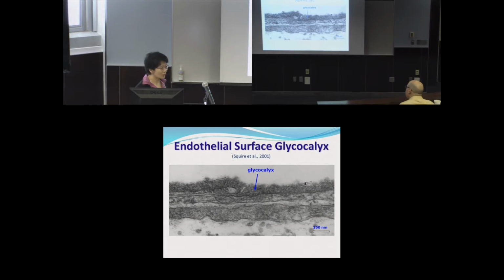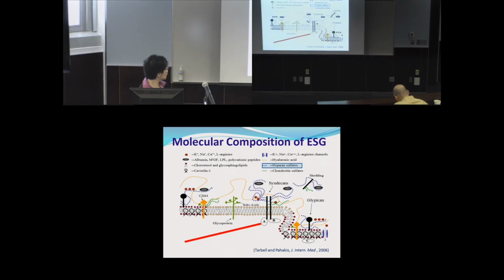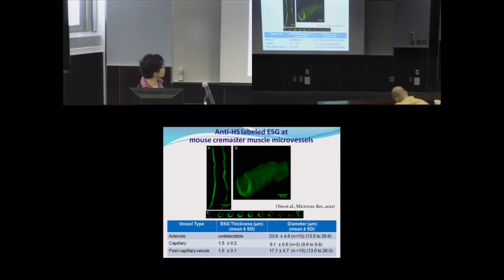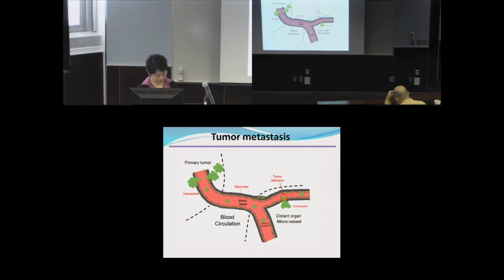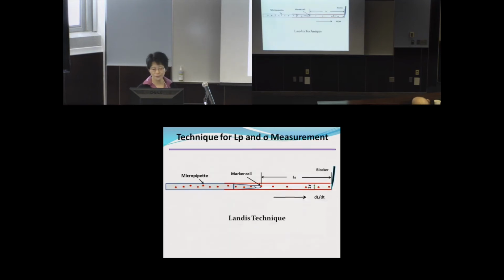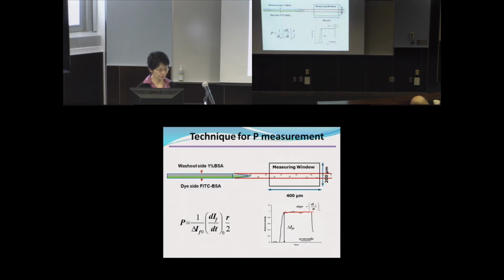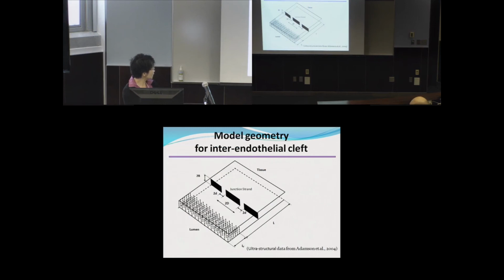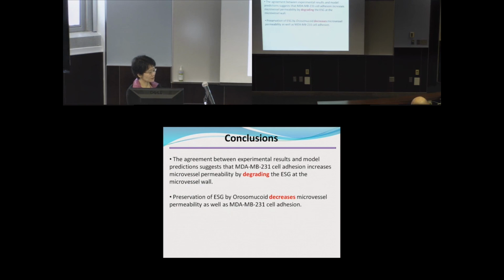Endothelial surface glycocalyx and tumor cell adhesion in the microvessel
Bingmei M. Fu, a professor of Biomedical Engineering at the City College of the City University of New York, gives a talk entitled, "Endothelial surface glycocalyx and tumor cell adhesion in the microvessel," at the Modeling Blood Cell Interactions Investigative Workshop, held 5-7 June 2013. To read more about the Workshop, click the following